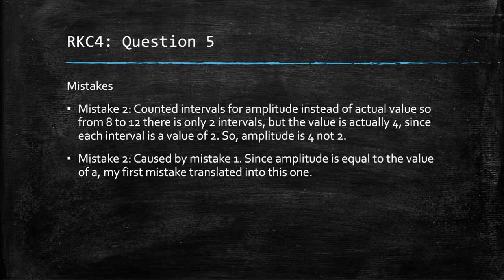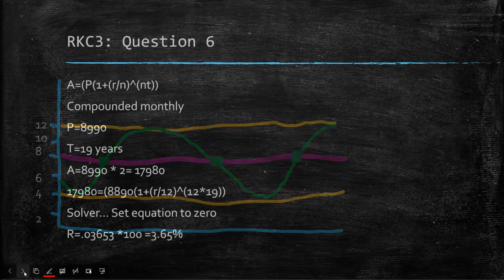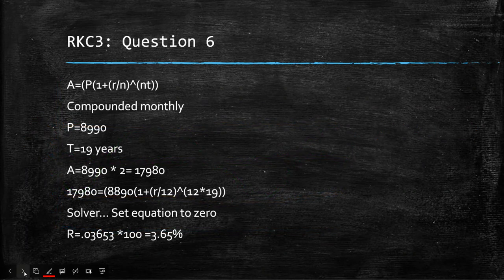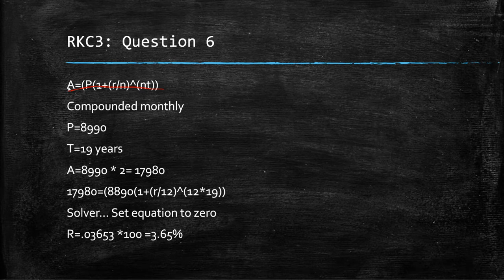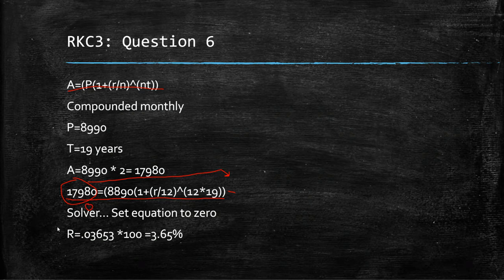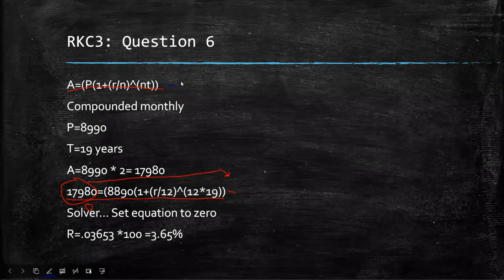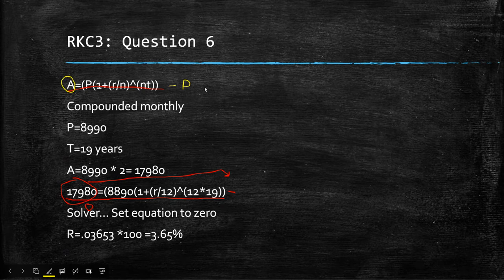Project 1 ~ Kimberly Washington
Kimberly Washington ~ Calculus Project 1